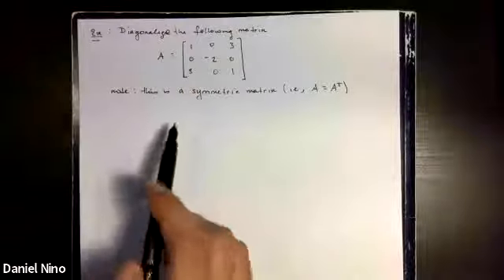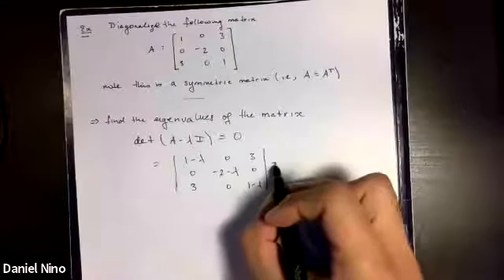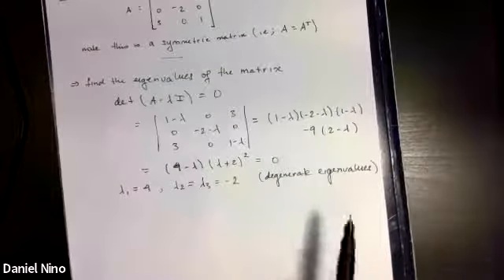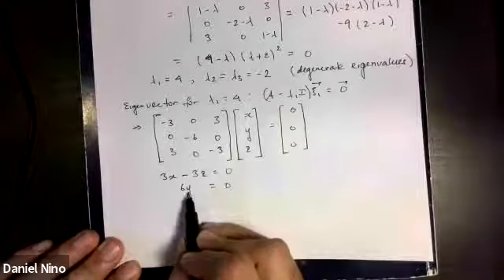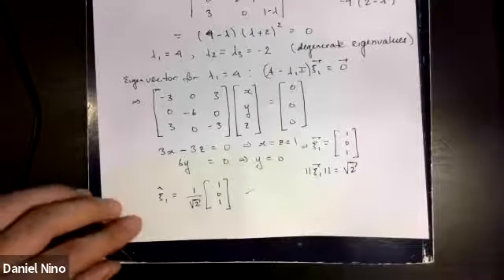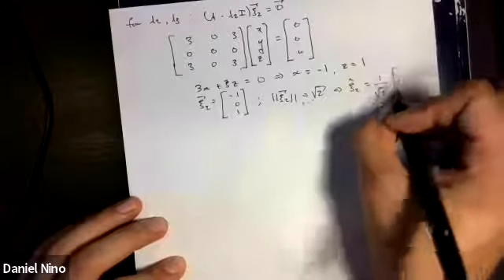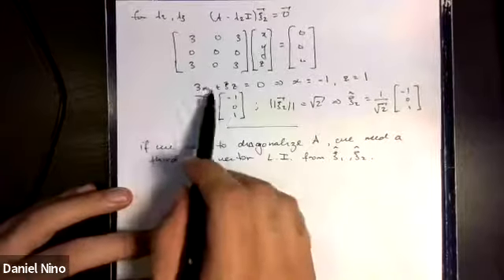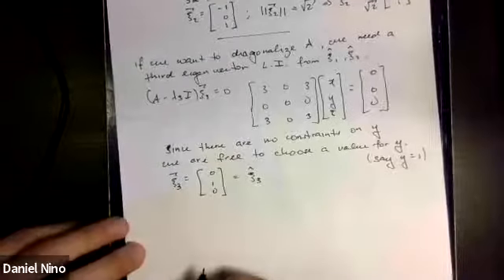1.8 Example: diagonalizing a symmetric matrix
Worked example showing how to use the properties of symmetric matrices to diagonalize them.